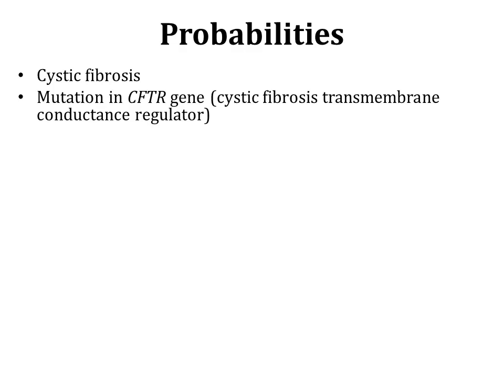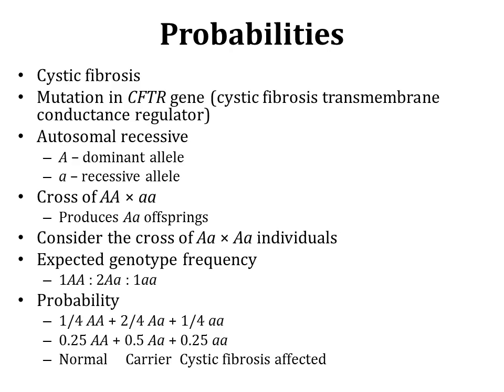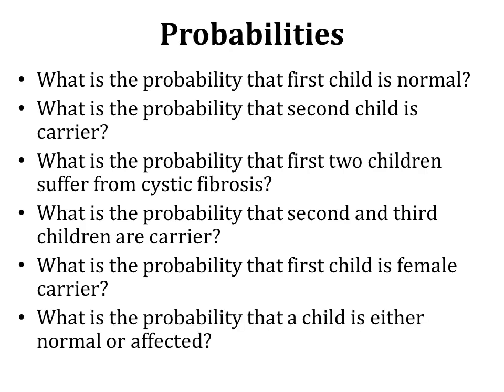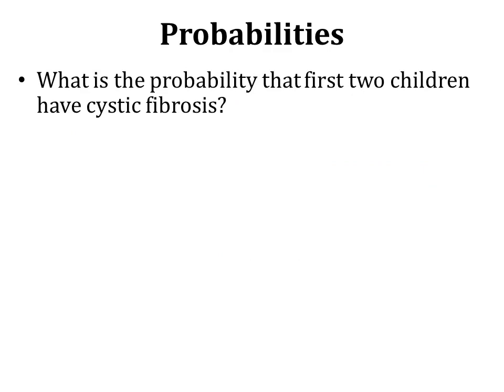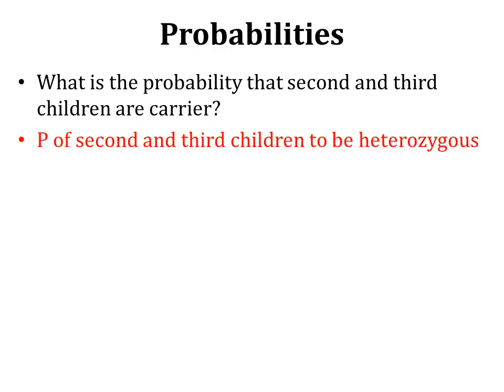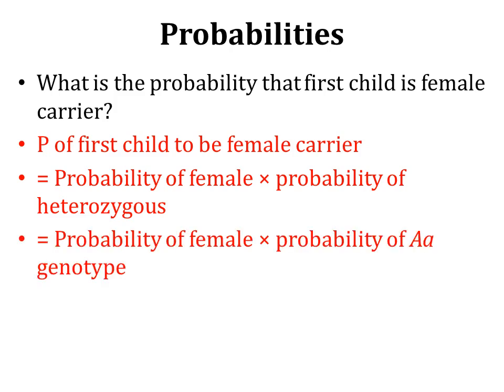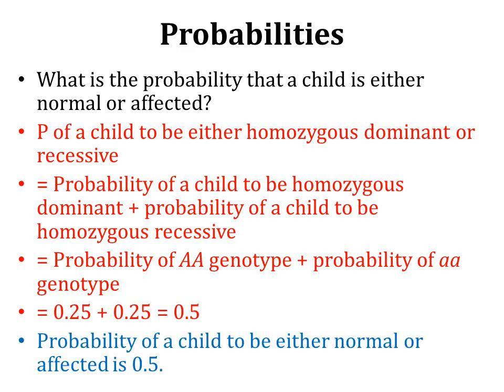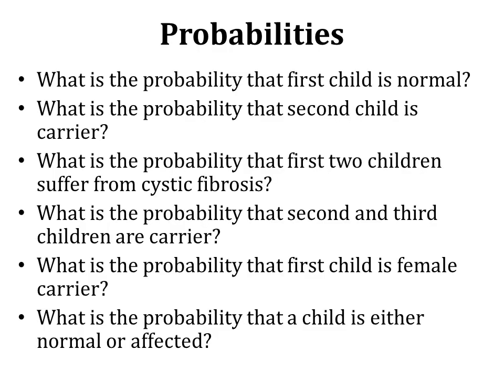Biostatistics Lecture 5 Part 3 (Exercises Probability)